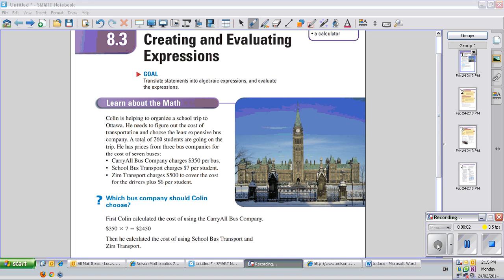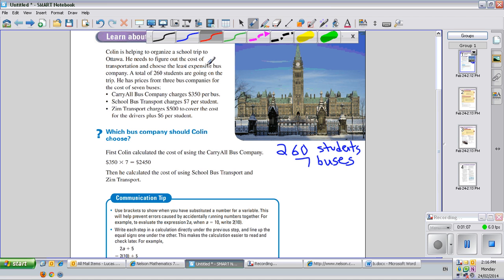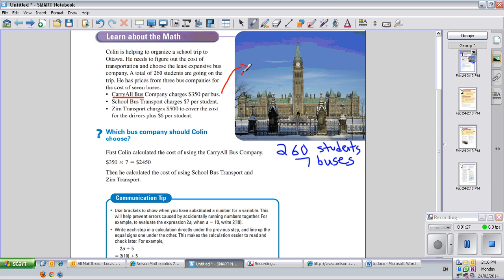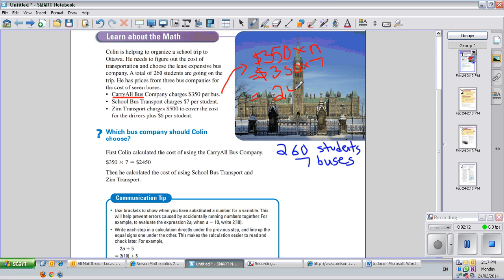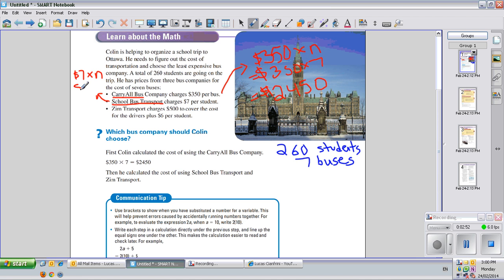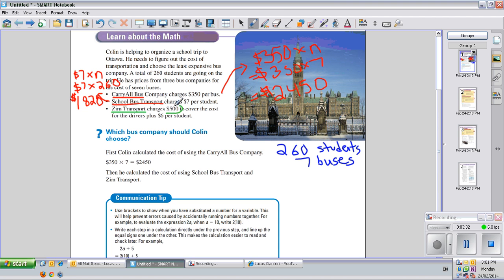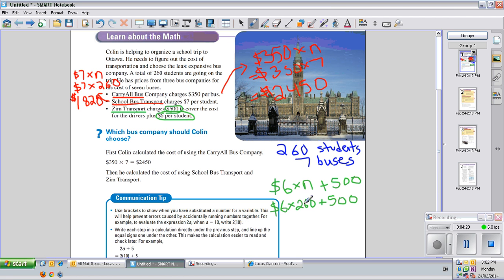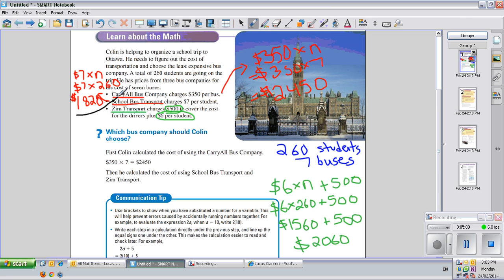Grade 7 - Lesson 8.3 - Creating Algebraic Expressions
I am explaining how to create an algebraic expression from a word problem.